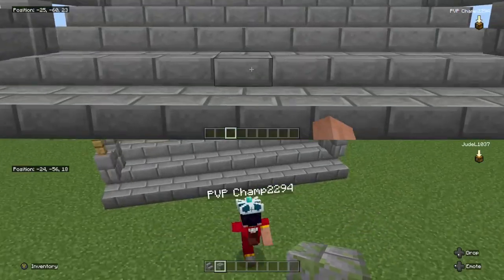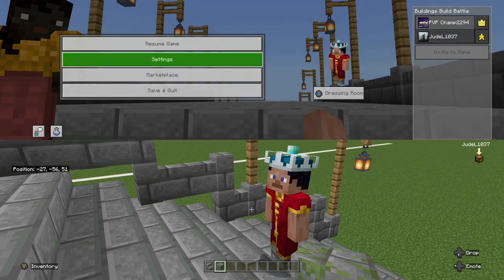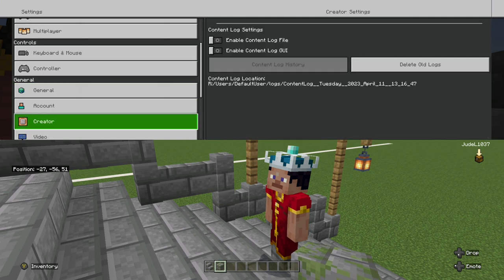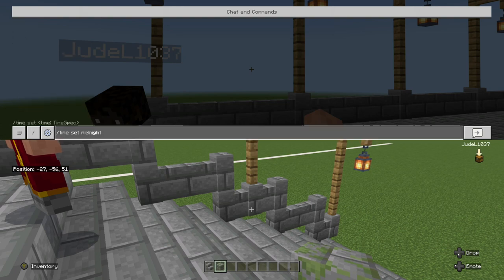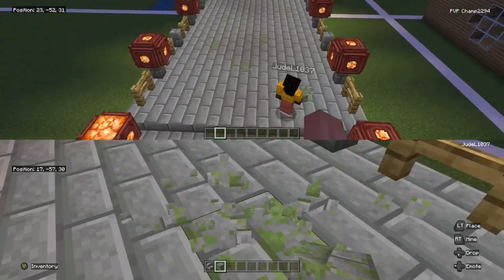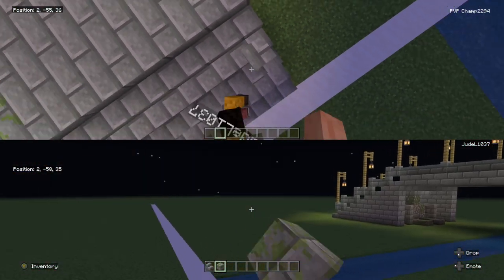Bridge Build Battle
In this video, Chickadee and I, Horsie, are doing a build battle and the subject is bridges.